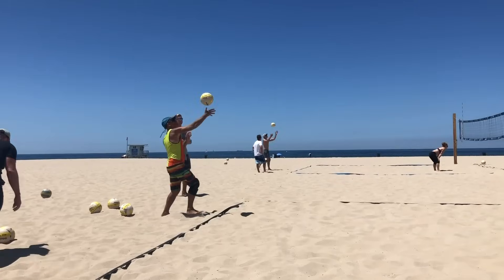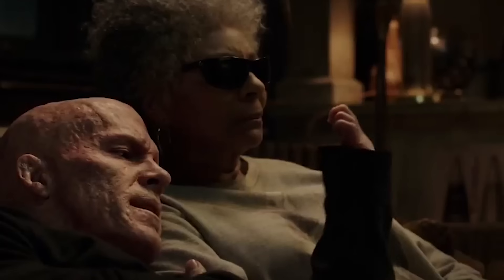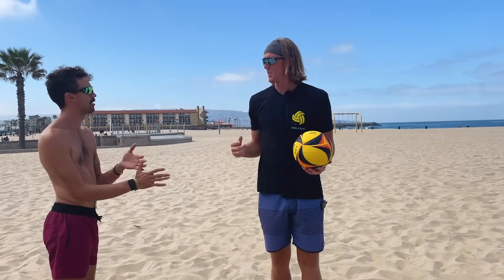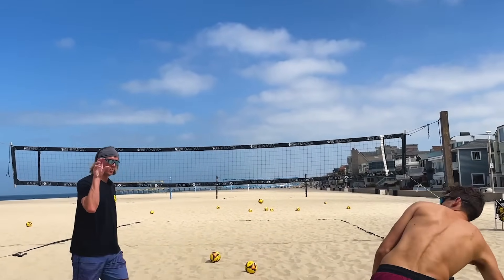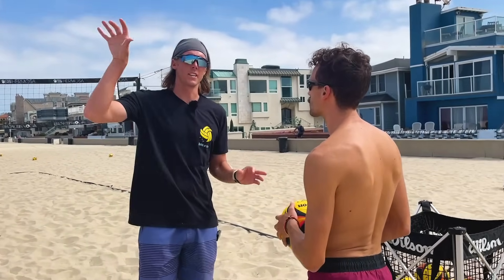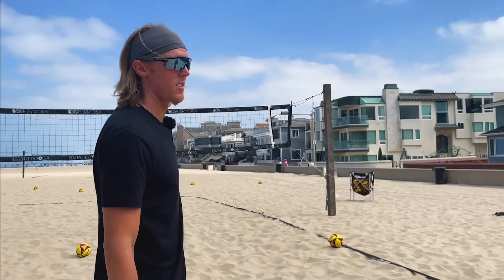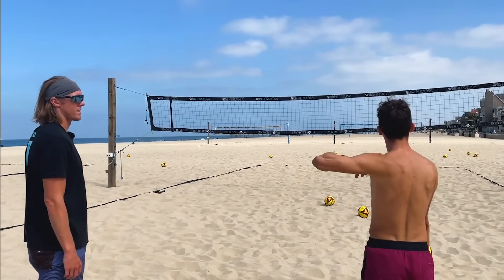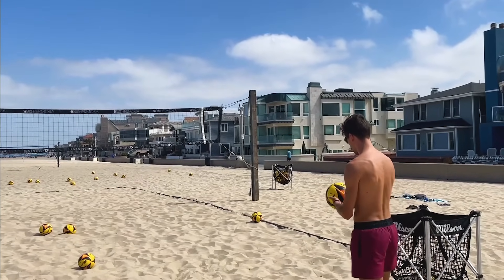Volleyball Serving | IMPORTANT TIPS to Make Your Overhand Serve More POWERFUL!